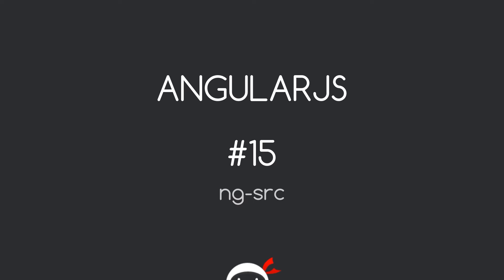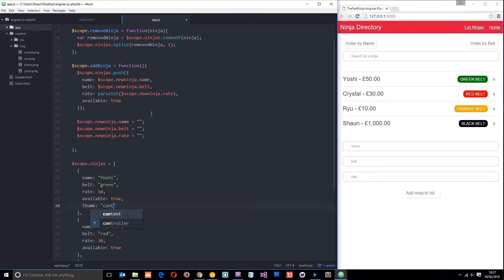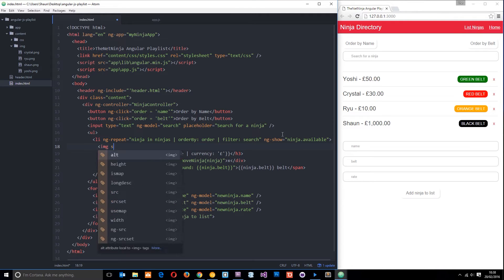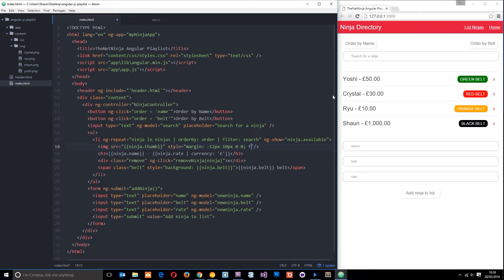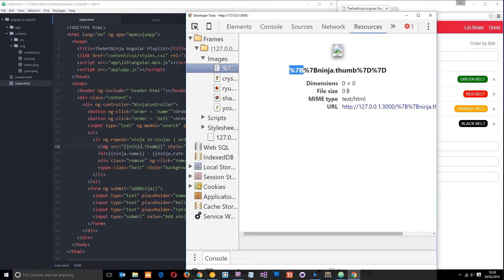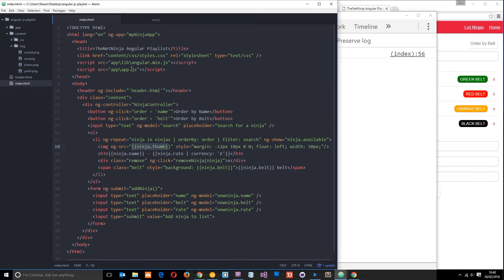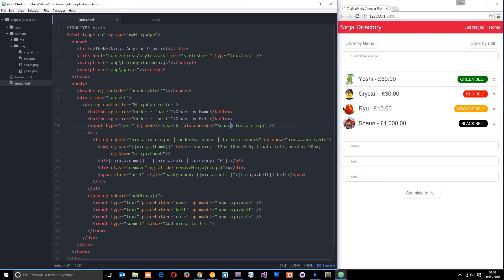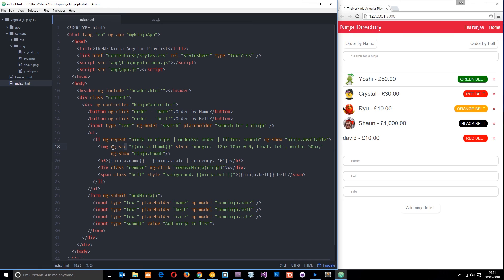AngularJS Tutorial #15 - ng-src directive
Hey ninjas, in this AngularJS tutorial, I'll show you why we use the ng-src directive over the typical src attribute when using resources such as images. ng-source makes sure that all dynamic data is loaded into the application before trying to request the assets.

Hey gang, in this AngularJS tutorial, I'll be introducing you to filters and how we can use them to change the way our data is displayed to a user. Filters can be used in conjunction with ng-repeat, or directly on the expression itself. We use Angular filters to do things like ordering a list of items alphabetically, or by type, or to display numbers as a currency.

Social Links